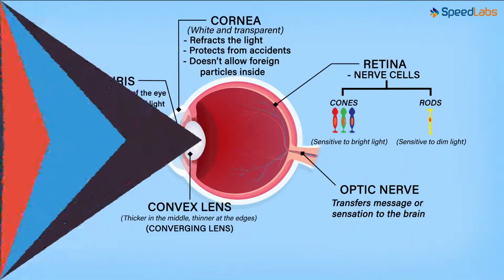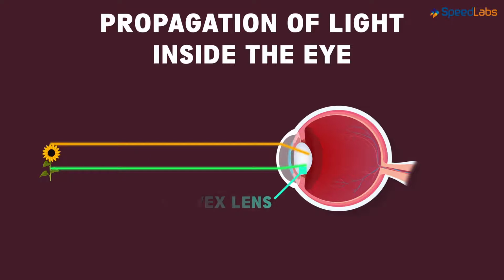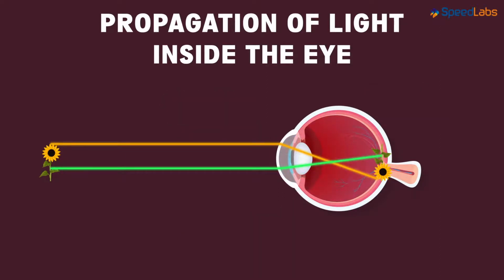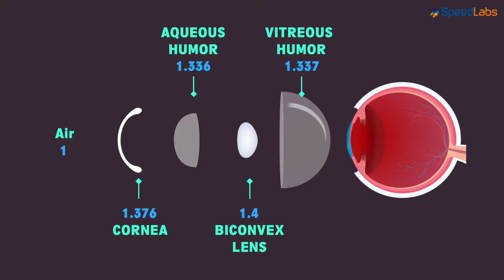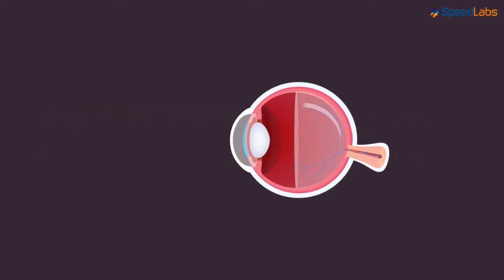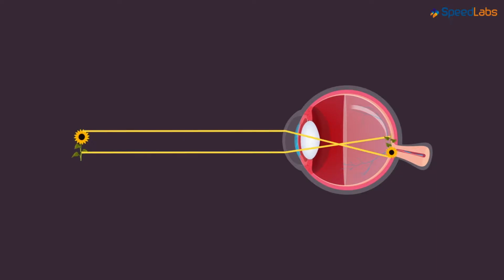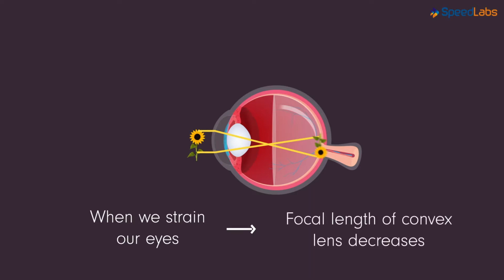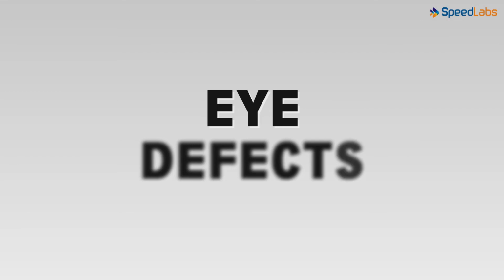Class-10-Science-Ch-2-Human Eye & Colourful World-Topic-Human Eye Passage of light through itCBSE10